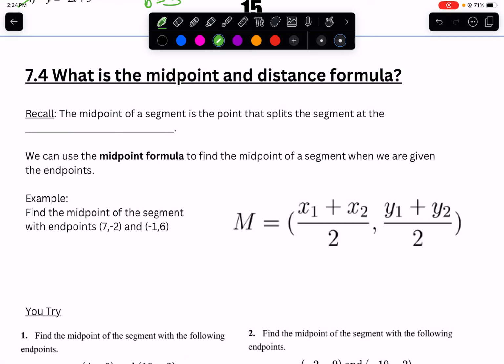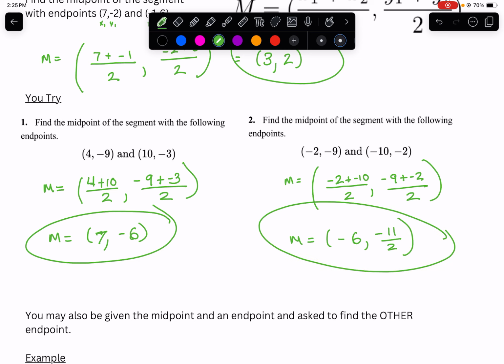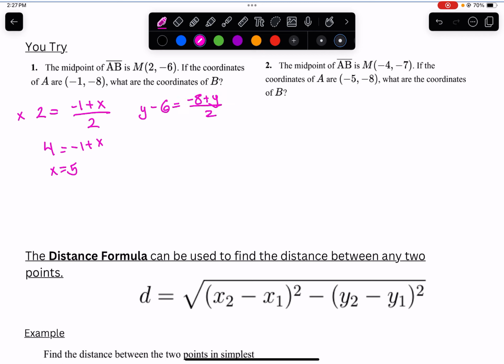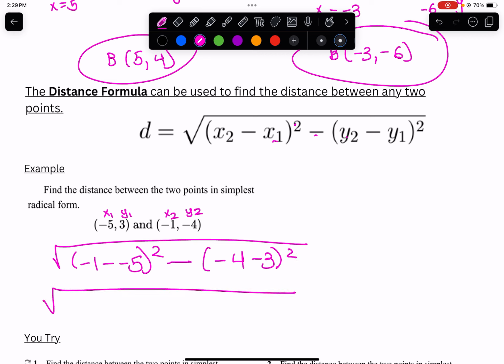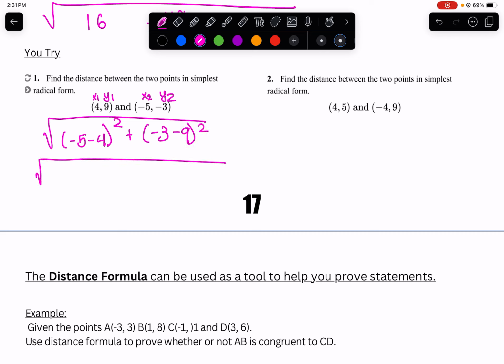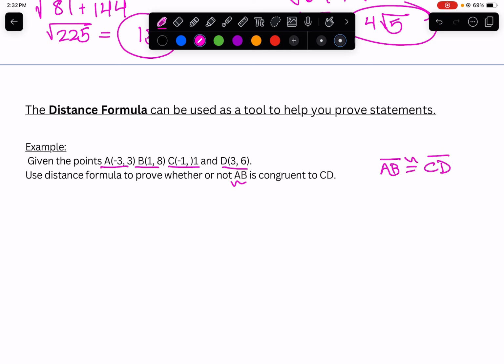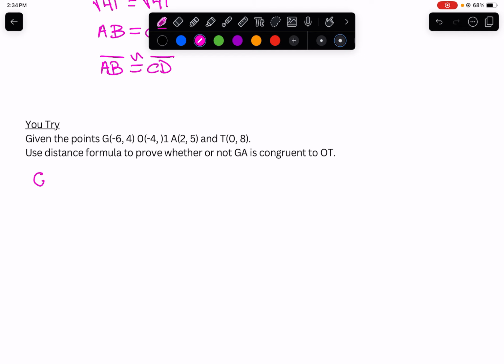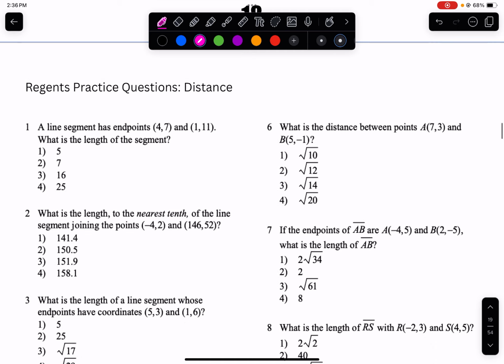7.4 Midpoint and Distance